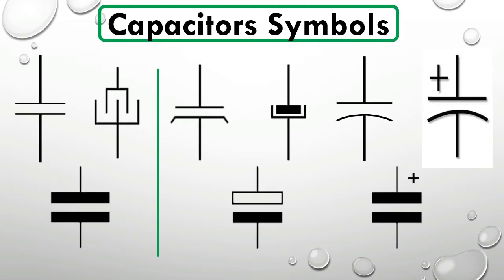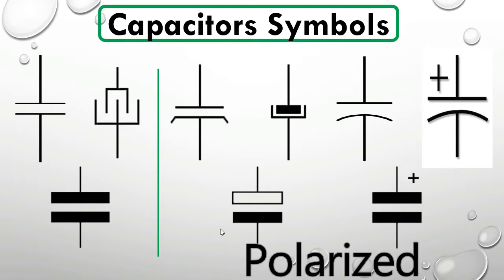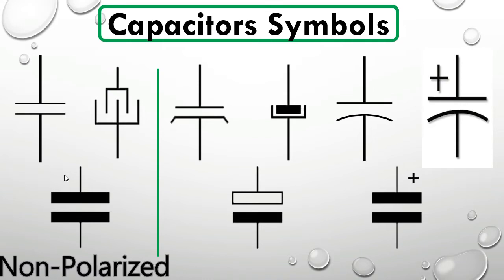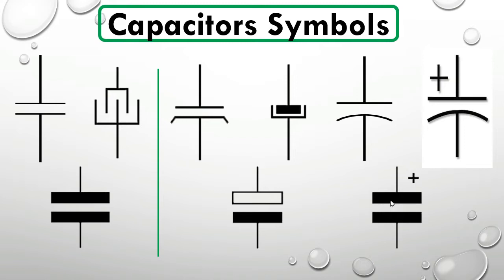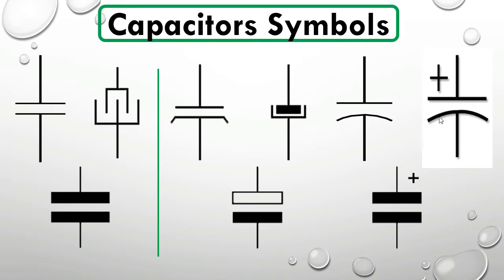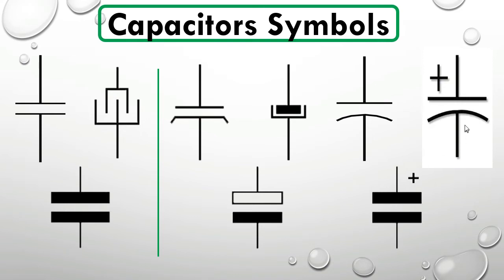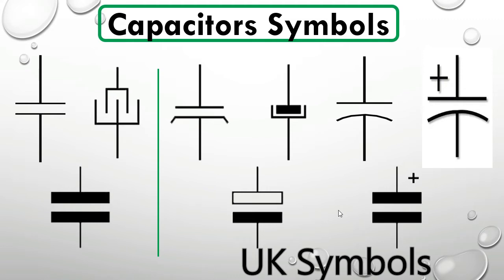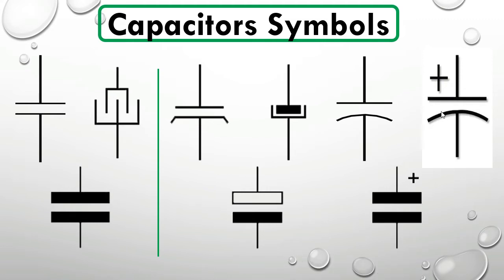Electrolytic SMD capacitors symbols explained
In this video, you going to learn surface mount device (SMD) capacitor symbols